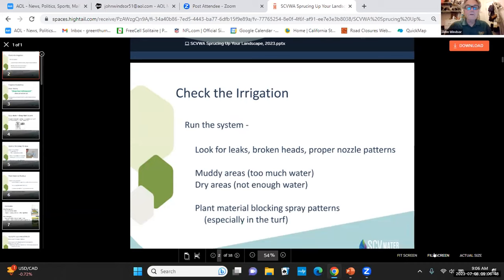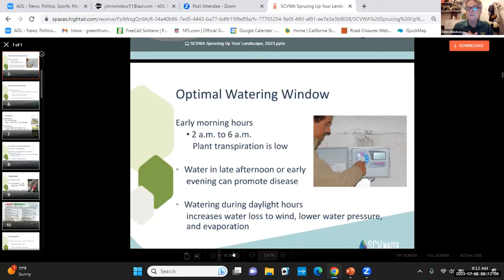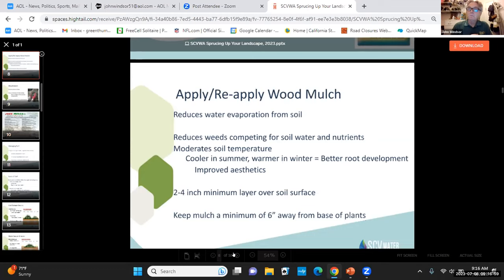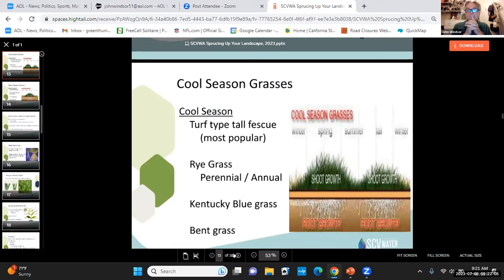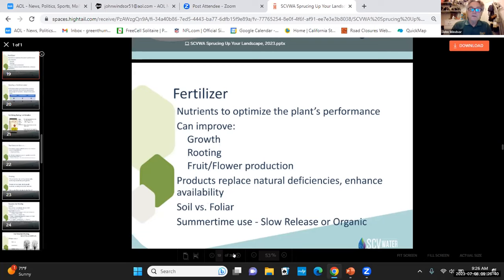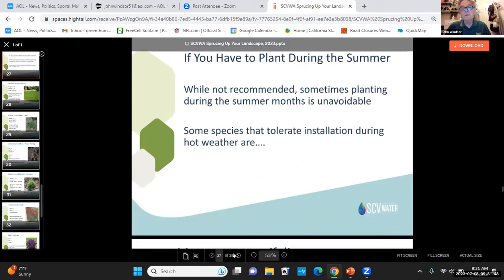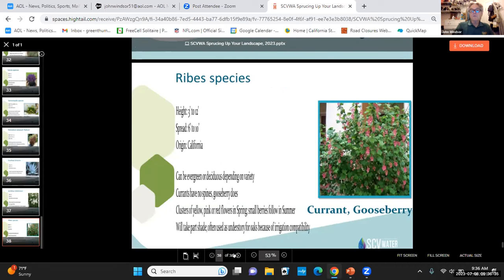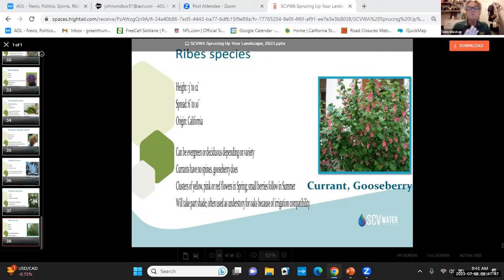SCV Water Landscape and Gardening Workshop: Sprucing Up Your Landscape and Protecting it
Does your landscape need a refresh? Get inspired! Your landscape has been established for a while now, but you know that it needs some work to keep it looking good. Learn effective methods and techniques to manage and maintain your landscape healthily and more efficiently while improving the aesthetics. Webinar recorded on July 8, 2023.